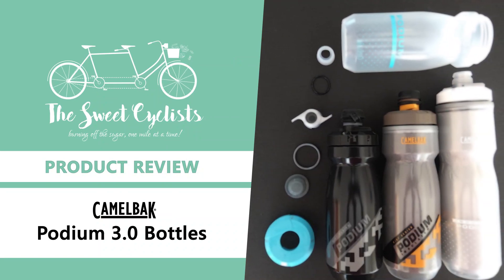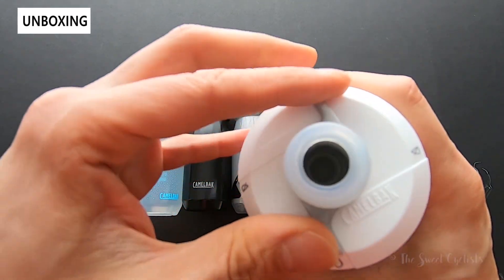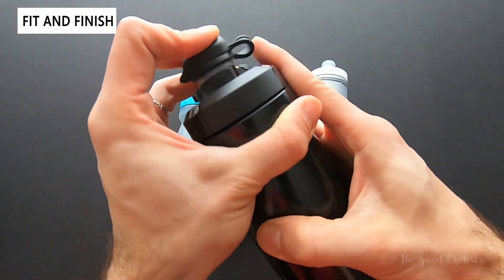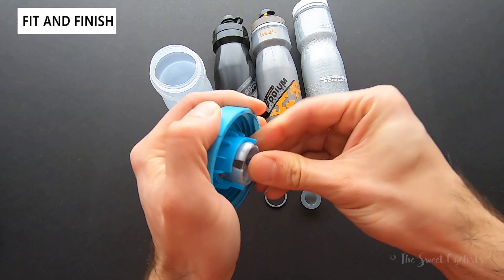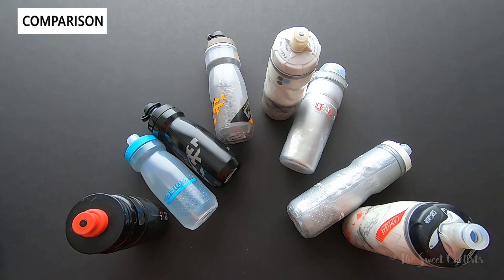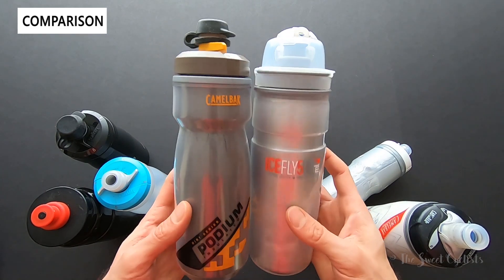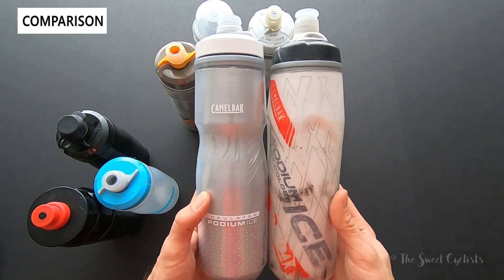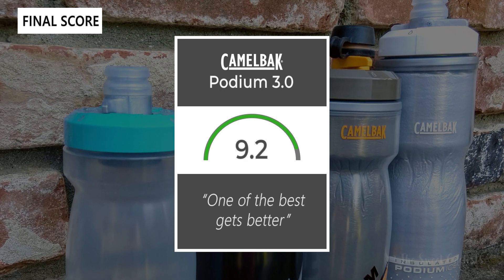The Redesigned CamelBak Podium 3.0 Bottles - Dirt Series + Ice + Chill Bottles Reviewed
CamelBak’s Podium series of water bottles have been a favorite of many cyclists and one of their most popular bottles. What sets the Podium bottles apart from other water bottles on the market is Camebak’s patented jet valve nozzle. The self sealing, and high flow nozzle makes them easy to drink from and eliminates accidental spills. With the latest Podium 3.0 bottles, CamelBak has addressed the two major flaws the Podium bottles have had - bottle cage fit and cleanability.

The CamelBak Podium bottle lineup contains a number of unique variations. Many of them are available in 24oz as well as the 21oz sizes (reviewed here). First is the standard transparent Podium bottle which has modern and simple graphics. Next is the ‘dirt series’ which features what CamelBak calls the ‘mud cap’ that protects the nozzle from grime. It is nothing more than a rubber cover that is also easy to remove from the bottle. There are also two insulated versions, the Chill and the Ice. CamelBak claims the Chill bottle keeps water cool twice as long with the double-walled construction. With the dirt series version, the exterior graphics are different and the mud cap is included. The Ice version of the bottle is more expensive but keeps water cooler for 4x longer using Aerogel insulation. Note, despite all the bottles having 21oz capacity, the insulated bottles are quite a bit taller due to the smaller inner diameter.

The biggest improvement with the Podium 3.0 bottles is the fact that they are easier to clean. The valve assembly is easier to take apart and can be broken down into smaller pieces than ever before. As you can see in the photo, the nozzle is wider than the previous iteration and can be fully removed from the cap itself. Once disassembled you have: junk filter, plastic lock ring, jet assembly, rubber gasket, nozzle cover and the full nozzle assembly. It takes a little force to separate the valve assembly from the cap, but once apart you have full access to easily clean the bottle. Unlike the previous jet valves which had small ridges that were difficult to access for cleaning, the Podium 3.0 bottles are far easier to clean.

Overall, we found the updated Podium bottles to be an impressive improvement from previous generations. The Podium bottles retain the self-sealing jet valve that has made the bottle so popular, but have been redesigned to be easier to clean. The entire nozzle assembly can be removed from the bottle cap, along with a wider nozzle head that is easy to clean and less prone to accumulating junk. While the mud cap isn’t as secure as we’d like, the dirt series are great for mountain biking while the insulated chill and ice ensure your water stays cool even on the hottest days. Who said you can’t teach an old dog new tricks?
00:00 Intro
00:12 Unboxing + Specs
02:47 Fit + Finish
07:02 Comparison
10:01 The Final Score